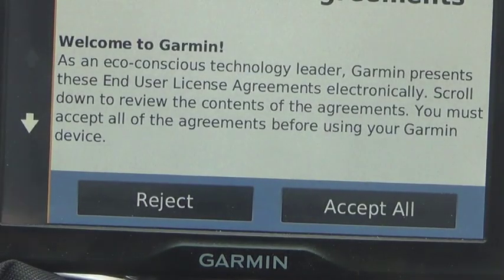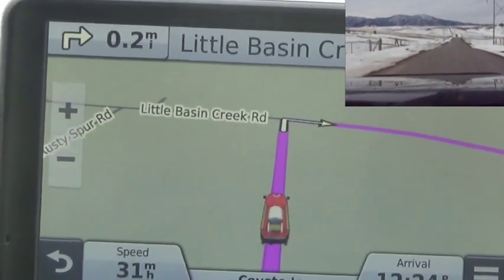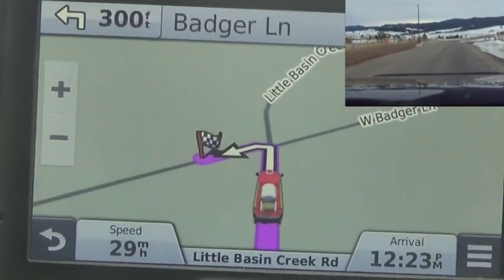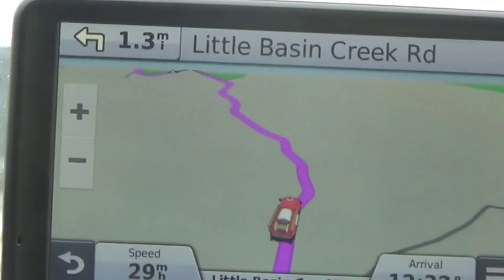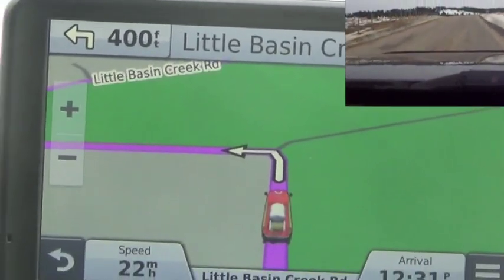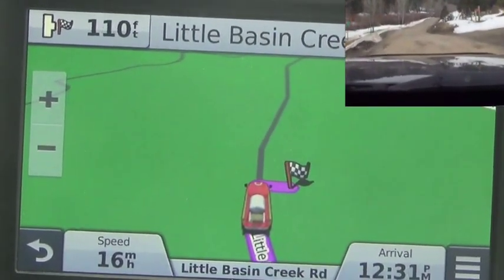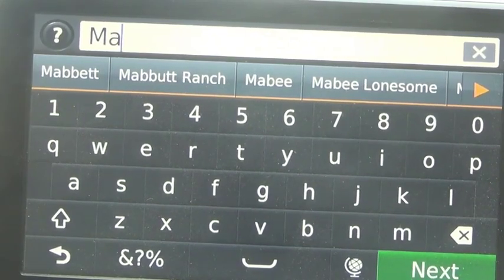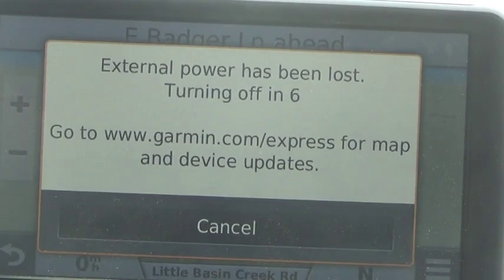LBC GPS Training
This is a step by step, in real time, demonstration of using one of the GPS units in our trucks. We will be going to one of the addresses in our district and then from there to our Fire Station.

On Screen commentary.